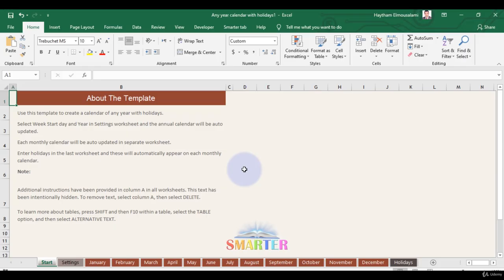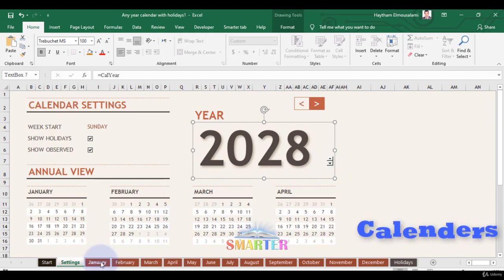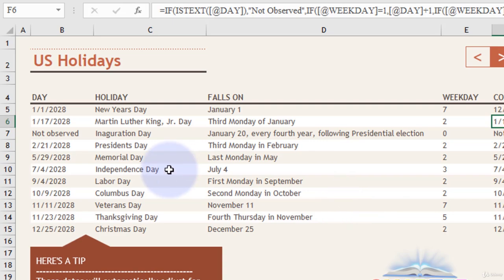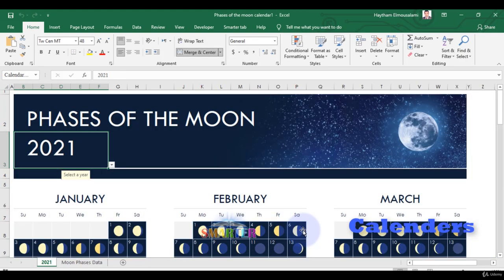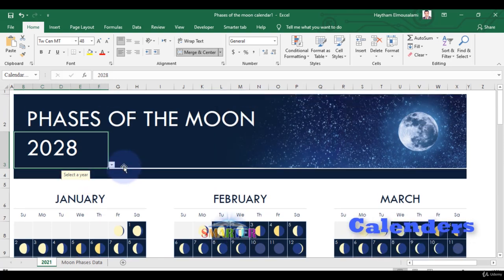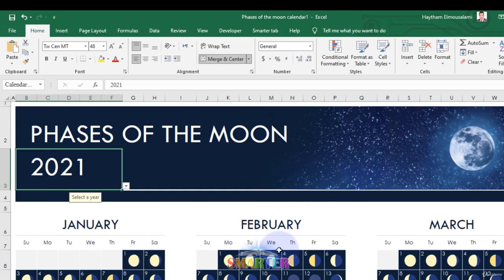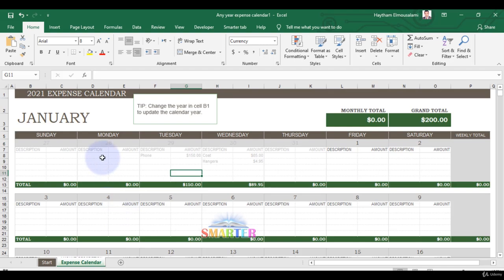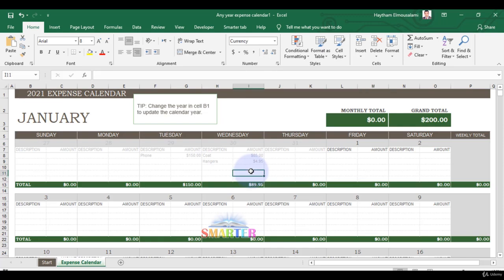How to Create Moon Calendars & Track Any Year Expenses template in MS Excel l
How to Create Moon Calendars & Track Any Year Expenses in MS Excel

Description:
In this video, we'll guide you through two essential tasks in Microsoft Excel: creating a detailed Moon Calendar and managing any year's expenses with ease!

🔵 Part 1: Create a Moon Calendar in Excel
Learn how to design a custom Moon Calendar that tracks the phases of the moon for any year. We’ll walk you through step-by-step on how to input lunar cycle data and create a visually appealing calendar with moon phases, all using Excel formulas and formatting tricks.

🔶 Part 2: Track Any Year Expenses in Excel
Next, we’ll show you how to build a simple yet effective expense tracker for any year. Whether you want to track daily, monthly, or yearly expenses, this guide will show you how to structure your data, calculate totals, and visualize your spending patterns with Excel charts.

💡 What You'll Learn:

How to create a Moon Calendar for any year with moon phases
How to set up an expense tracker in Excel
How to use formulas and formatting to manage your calendar and budget
How to visualize your expenses with Excel charts
💻 Software Used:
Microsoft Excel (all versions)

👨‍🏫 Whether you’re a beginner or an experienced Excel user, this video will help you maximize the power of Excel for both fun and financial management!